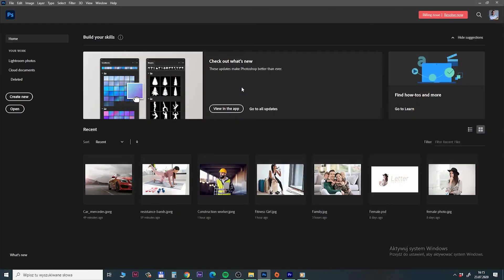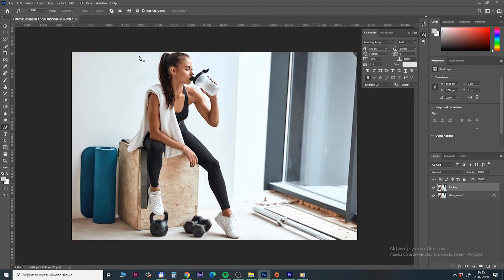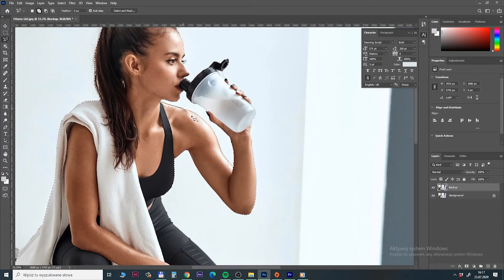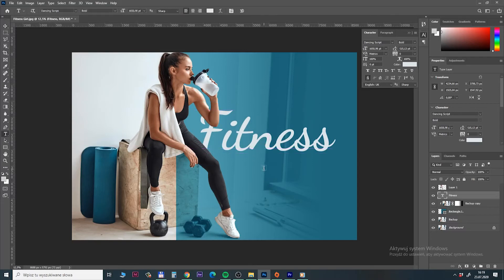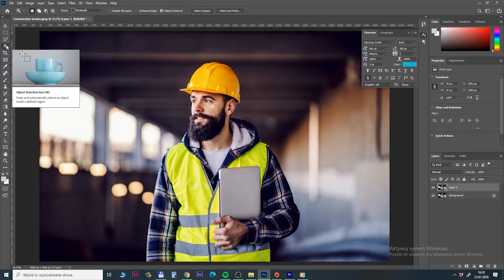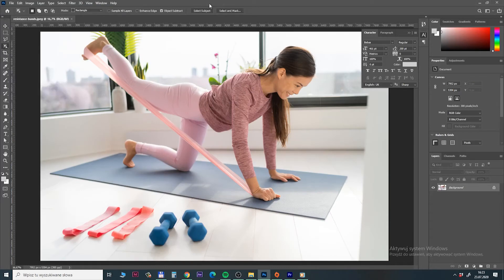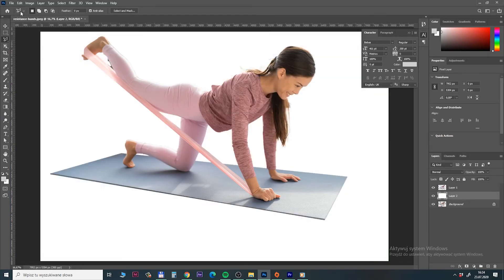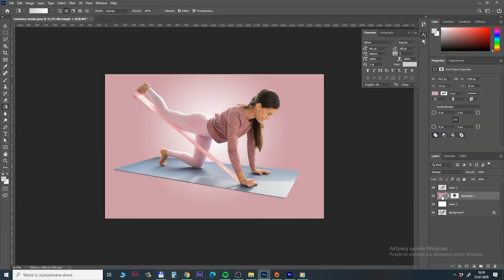How to Make Fast Selection in Photoshop - New Photoshop 2020 Tool in Action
How to Make Fast Selection With New Photoshop Tool? In the latest photoshop 2020 update, you can find a new tool to make very fast and precise selections. The tool is called "Select Subject" and it's dedicated to automatically select portraits and objects on your image. It's easy one click photoshop selections!

So if you haven't tested it you need to check it out ASAP because this tool is a game changer for designers. Check it out and Make Fast Selections with new Photoshop tool "select subject". This is very helpful for automatic background remove and replace backgrounds.

In this video, you will find also a few examples I've done to test this tool and make ultra fast selections with this new photoshop tool .